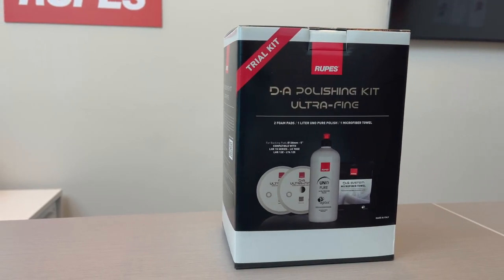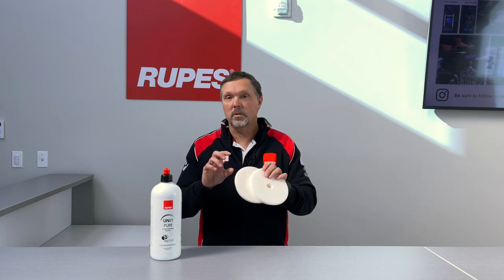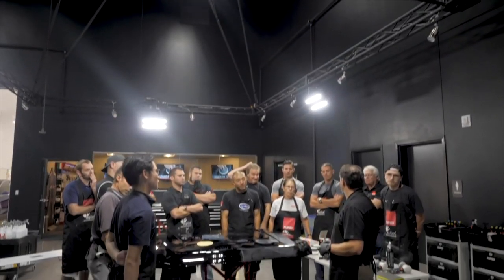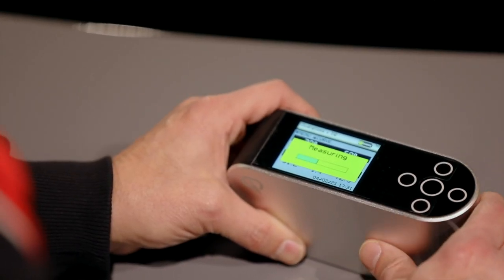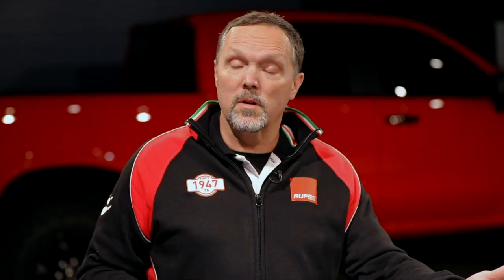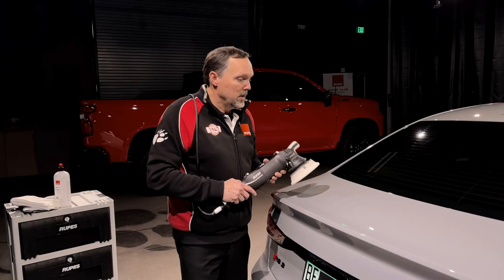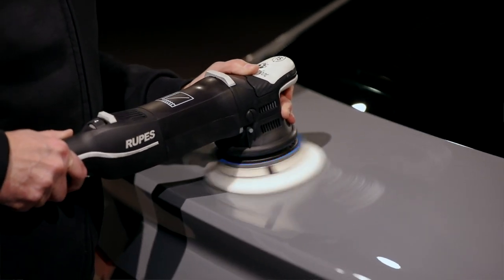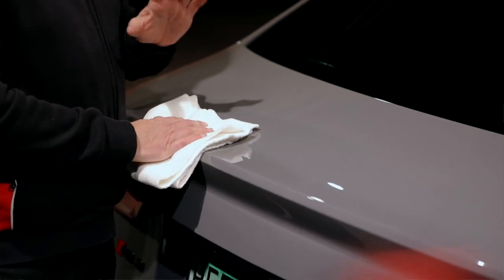RUPES Ultra-Fine D-A Trial Kit Instructions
Give the D-A ULTRA FINE a test drive!

The RUPES Ultra-Fine D-A Trial Kit brings you products and tools to test out the RUPES D-A ULTRA FINE system. This kit includes a liter of the D-A ULTRA FINE Compound, two D-A ULTRA FINE Foam Polishing Pad, one Microfiber Cloth Towel and a one Pad Claw Pad tool.

If you have been considering trying out the RUPES D-A ULTRA FINE System, but haven’t taken the plunge, then try the RUPES Ultra-Fine D-A Trial Kit. The RUPES Ultra-Fine D-A Trial Kit brings you the key products and tools to allow you to give this D-A ULTRA FINE system a try.

Items in this kit:

D-A ULTRA FINE Compound
RUPES UNO Pure is an ultra-fine abrasive polish designed for use on all kinds of tools. Made in Italy, RUPES UNO Pure produces high levels of gloss and clarity. RUPES UNO Pure is body shop safe and ideal for high-end finishing or for soft, haze-prone paints. RUPES UNO Pure has an easy-to-use formula that allows you to easily wipe off product.

D-A ULTRA FINE Foam Polishing Pad
RUPES D-A ULTRA-FINE Polishing Foam Pad is a special pad that is strong enough to work with dual-action polishers, yet is soft enough for delicate surfaces. These pads work great on haze-prone paints to bring them to a mirror-like luster. The design and the material of the RUPES D-A ULTRA FINE Polishing Foam Pads are great for removing very fine defects or bring a car’s paint to a show car style finish. RUPES D-A ULTRA FINE Polishing Foam Pad can also be used for applying waxes and sealants.

Blue Microfiber Cloth
Their soft touch and virtually edgeless design allow them to gently buff away and remaining residue without leaving scratches or other defects behind.

Claw Pad Tool
RUPES BigFoot Claw Pad Tool is an innovative device designed to help you remove and clean polishing pads easily without all the muss and fuss! The RUPES BigFoot Claw Pad Tool fits firmly into your hand with its elongated handle, has a wedge-shaped end for quick pad removal, and a thick bristle brush on the opposite side for scrubbing pads clean.

Kit includes
1 1-Liter bottle D-A ULTRA FINE Compound
2 D-A ULTRA FINE Foam Polishing Pad
1 Premium Blue Microfiber Cloth
1 Claw Pad Tool